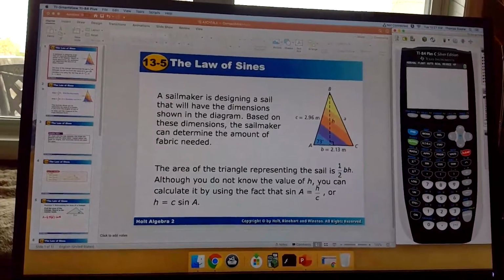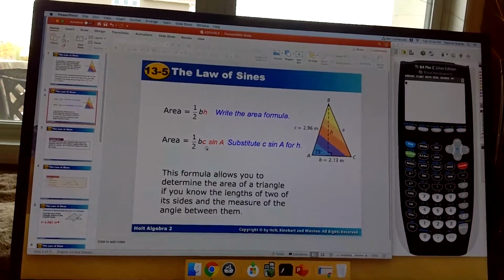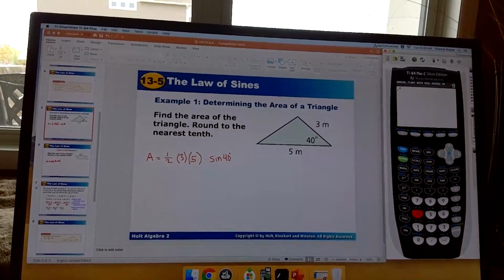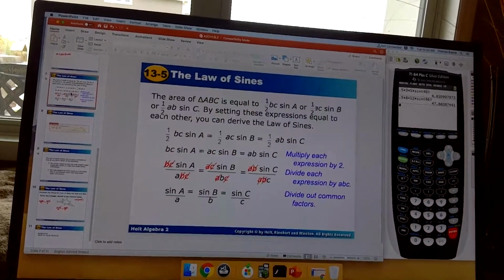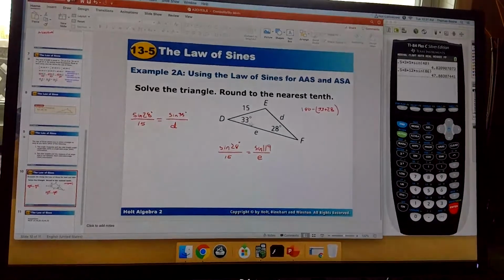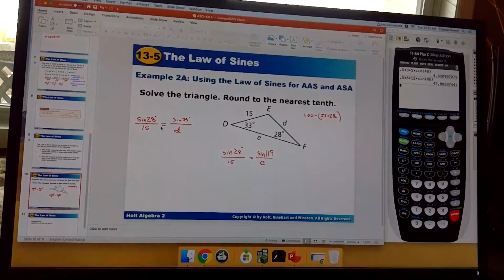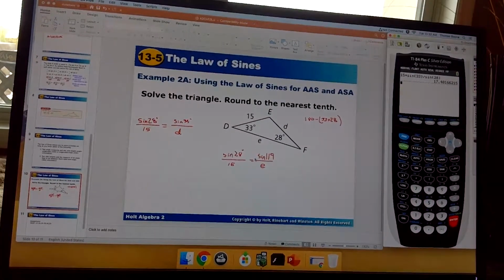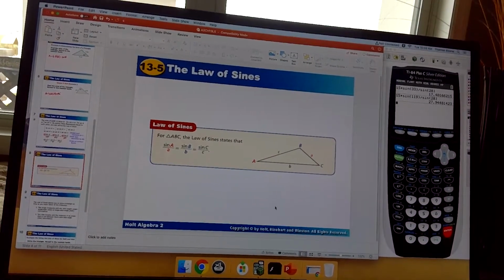Alg 2E - video 13.5